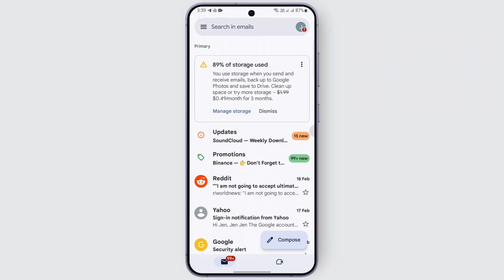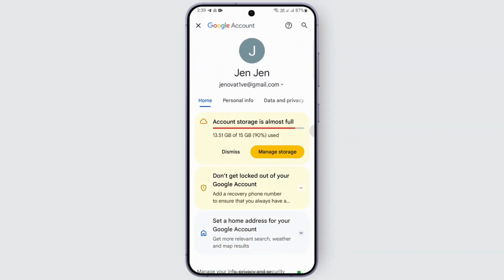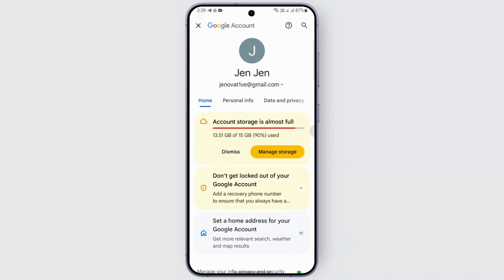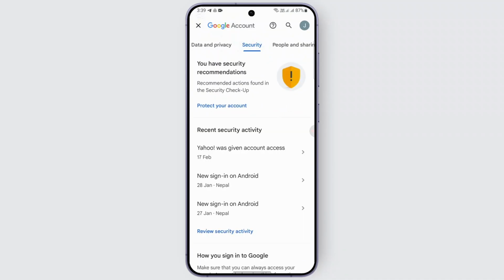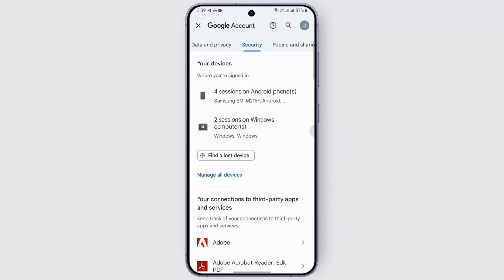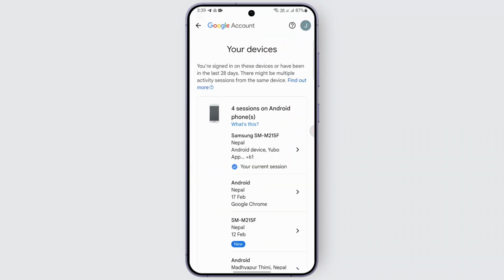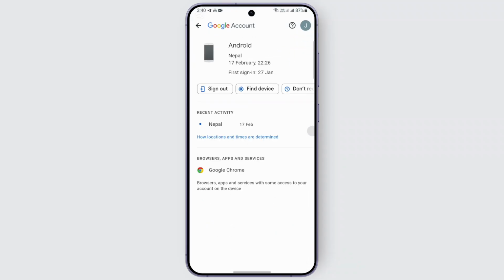How to Remove your Gmail Account from Another Device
Want to remove your Gmail account from a device you no longer use? This video will guide you through the steps to sign out of your Gmail account on another device quickly and easily. Whether you're asking, "How do I log out of my Gmail account on another device?" or need help managing your Google account across devices, this tutorial has you covered. Learn how to keep your account secure by removing access from unwanted devices today!

Timestamps:
00:00 How to Remove your Gmail Account from Another Device
00:10 How to Sign Out of Gmail on Other Devices